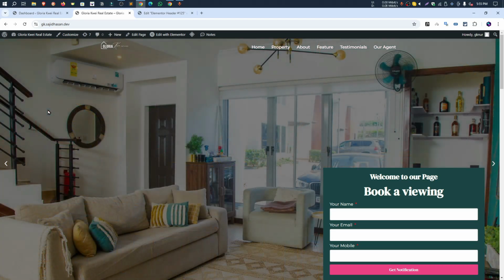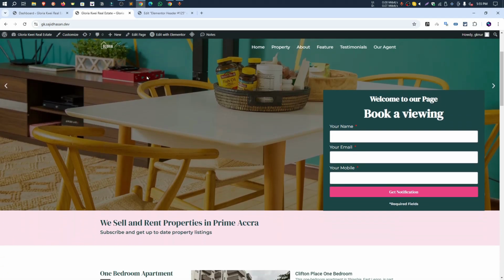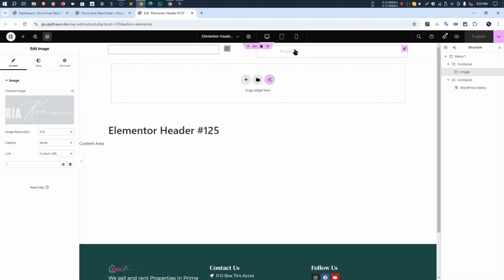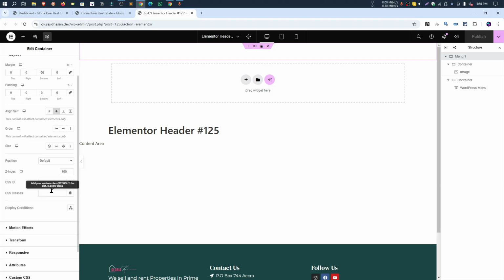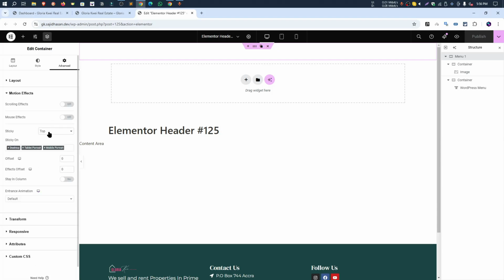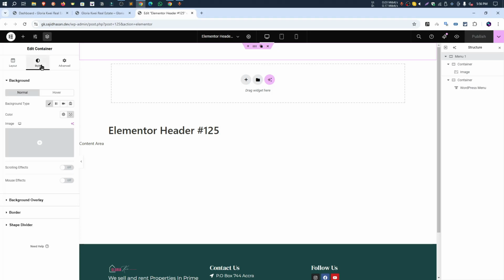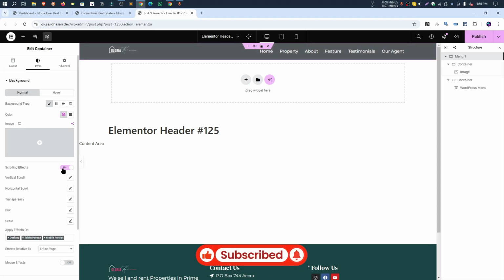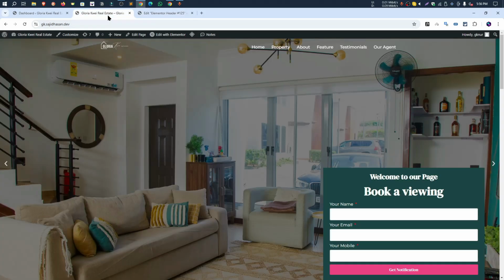How to Create a Transparent Header with Background Color on Scroll in Elementor | Web Explore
Learn how to create a stunning transparent header in Elementor that smoothly transitions to a background color as you scroll! This tutorial will guide you step-by-step, helping you design a modern, dynamic website with ease.

📌 What You’ll Learn:

Setting up a transparent header in Elementor.
Adding scroll effects for a background color transition.
Customizing the header for responsiveness.
Using Elementor’s advanced features and custom settings.
💡 Perfect For:

Web Designers and Developers looking to enhance their site design.
WordPress users exploring Elementor's capabilities.
Beginners eager to add dynamic effects to their website.
👉 Watch this tutorial to take your web design skills to the next level with Elementor!